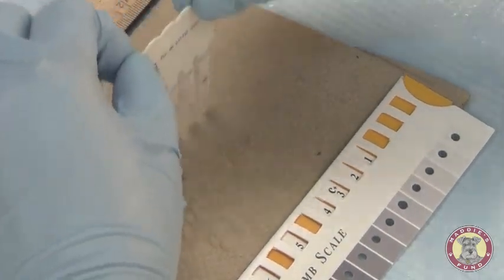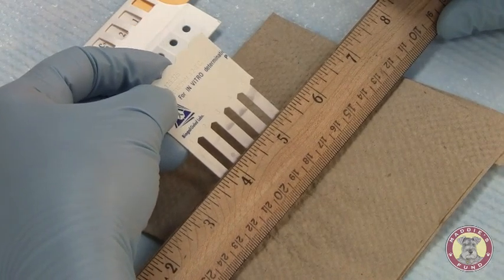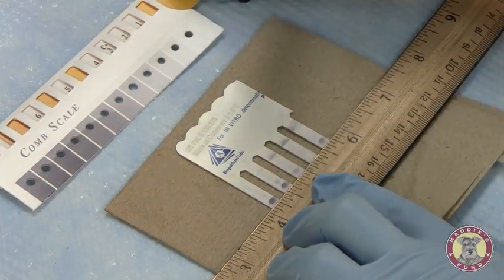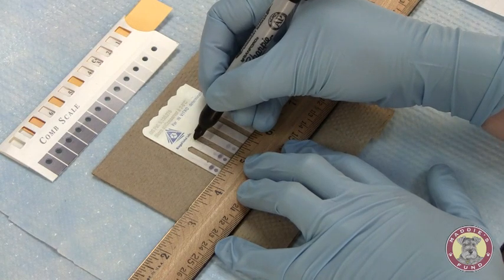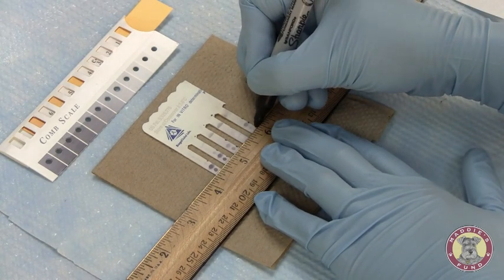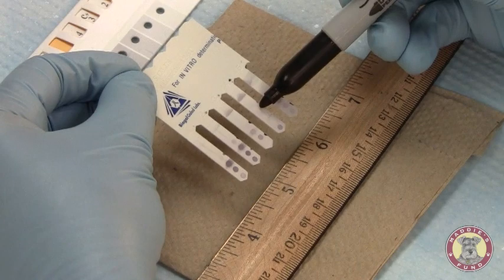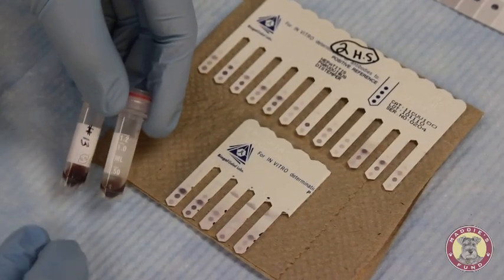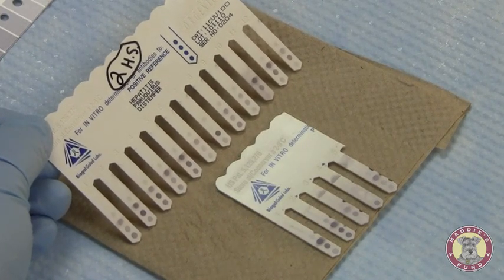Interpreting Canine VacciCheck Test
Dr. Ron Schultz, Professor and Chair of the Department of Pathobiological Sciences at the University of Wisconsin School of Veterinary Medicine and his assistant Bliss Thiel demonstrate how to interpret Biogal Galed Labs' Canine VacciCheck antibody test.